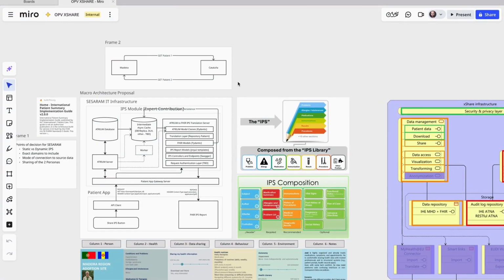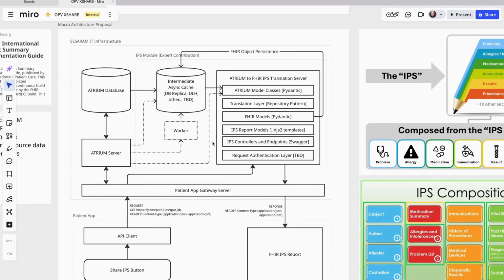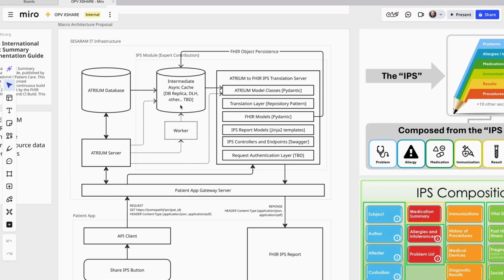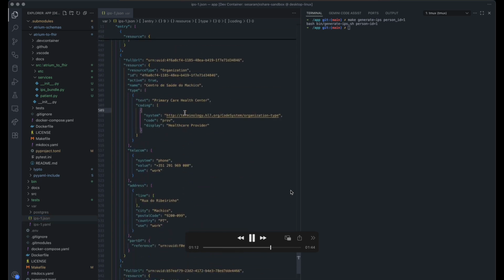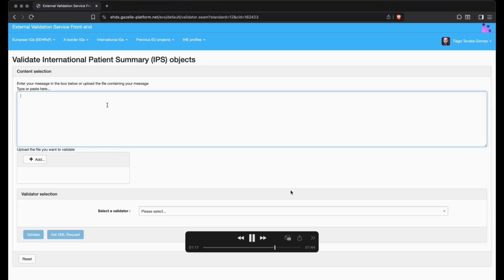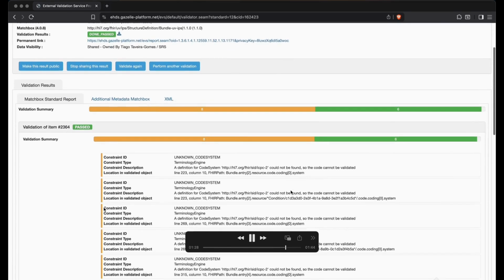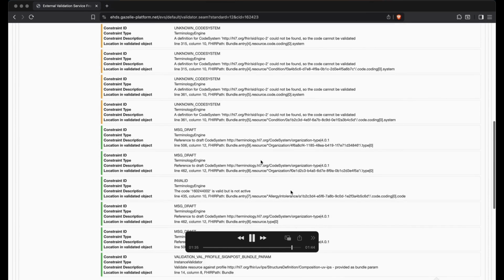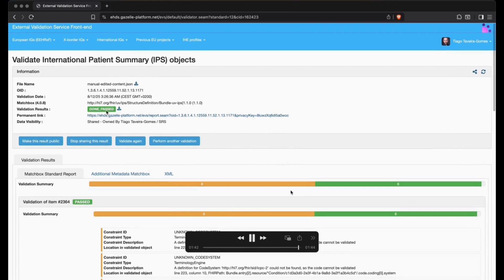xShare Adoption Site demonstration - Madeira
This video discusses the implementation of the xShareYellow Button within the Madeira region’s digital health ecosystem, with the aim of enhancing healthcare interoperability and data sharing across Europe by aligning with international patient summary standards and the European Health Data Space regulations.

The architecture involves leveraging existing core systems with an intermediate asynchronous cache, and a Python-based translation server that converts data into the FHIR (Fast Healthcare Interoperability Resources) format, generating JSON objects compliant with health data standards. This integration facilitates patients’ secure access, download, and sharing of their medical records, including prescriptions, test results, and personal health information through a standardized, interoperable format.

The video further highlights the challenges involved, such as regional fragmentation, digital maturity variability, and complex data protection laws, emphasizing the need for widespread stakeholder commitment to achieve successful cross-border data sharing.